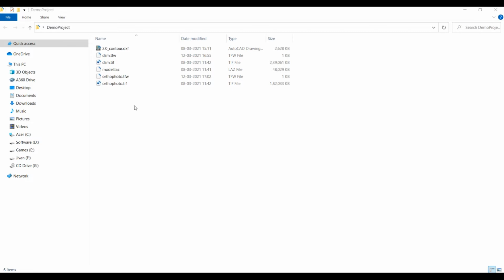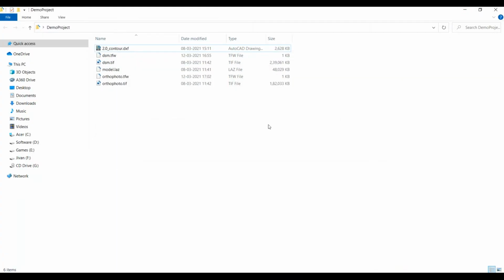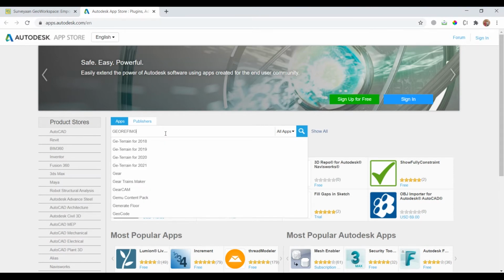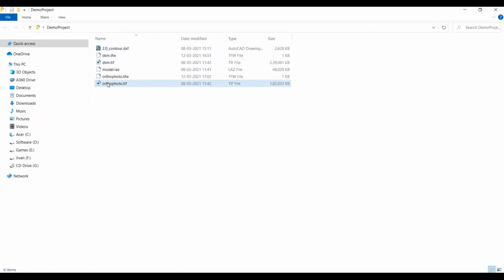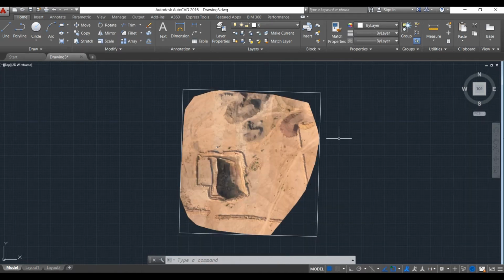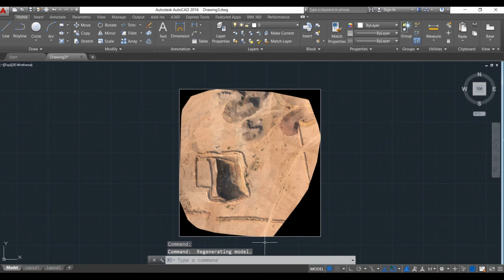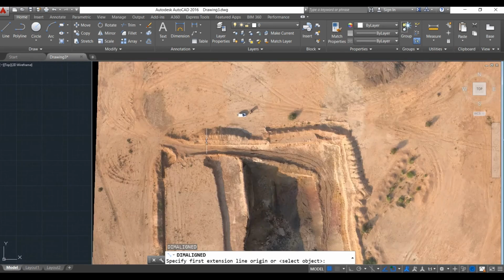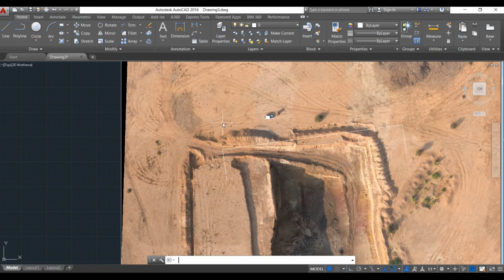Drone Survey & AutoCAD: How to Import Orthomosaic/Orthophoto and basic measurements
Drone Survey & AutoCAD: How to import Orthomosaic (aka Orthophoto) and perform basic operations like know about the coordinates, length and area of the land in AutoCAD.

About Drone Survey & AutoCAD Series:
Drone Survey & AutoCAD is a new video series imparting knowledge about the use of photogrammetry results like Orthomosaic(or Orthophoto), Digital Elevation Model, Point Cloud, etc in Autodesk AutoCAD.

About SurveyGyaan Channel:
SurveyGyaan is an education initiative taken by Nibrus Technologies Private Limited to educate people on how to use drone, photogrammetry results like Orthomosaic(or Orthophoto), Digital Elevation Model, Point Cloud, etc and analyse them.

About Surveyaan:
Surveyaan a surveying drone brand which is capable of performing fast aerial surveying across wide or hard-to-reach areas and producing 2D/3D maps with high precision.

About Surveyaan GeoWorkspace:
GeoWorkspace is a cloud based drone data processing and CAD software, designed for the users of Surveyaan. It helps users to generate high quality, accurate, AutoCAD® compatible 2D and 3D maps from aerial images. The best part of GeoWorkspace is, it is available to users on pay-on-use basis i.e. firms who adopt Surveyaan doesn't need to invest hefty amount on data processing software to just get started and can start drone surveying business with zero investment on software. and get yourself started